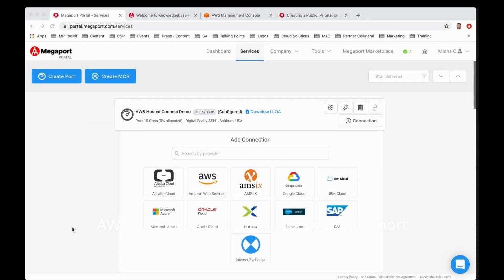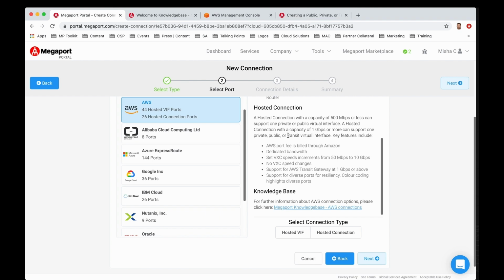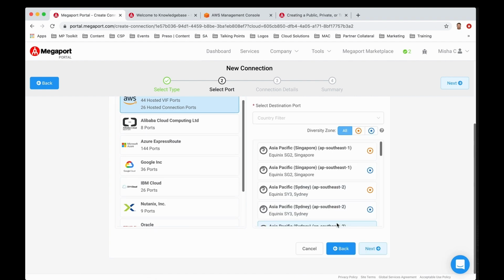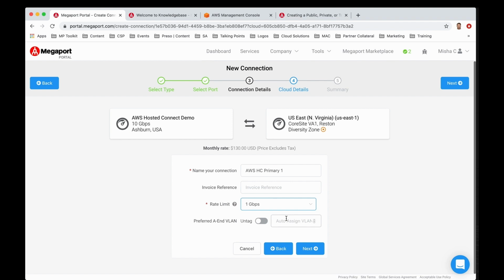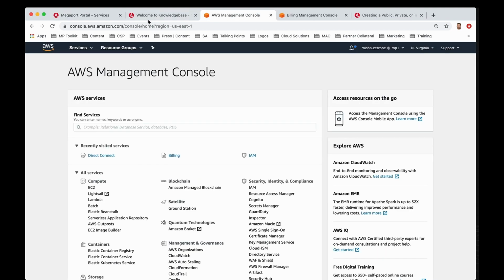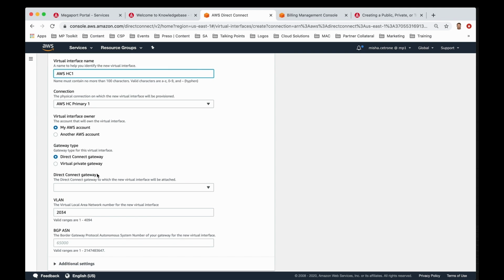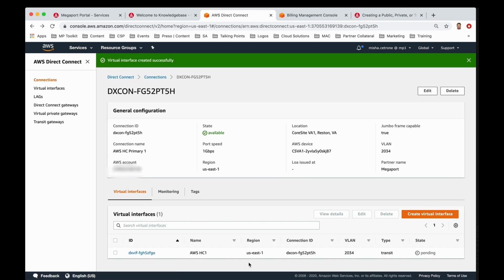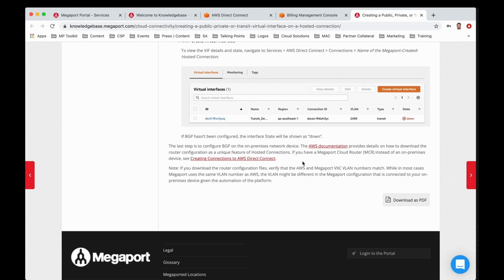Megaport Demo: AWS Hosted Connections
AWS Hosted Connections – learn how to configure and maintain AWS Hosted Connections using the Megaport Portal and the AWS console.

This video shows how to:

Create a Hosted Connection in the Megaport Portal
Select a destination port and configure connection details
Achieve diversity using different diversity zones
Accept the Hosted Connection in the AWS console
Create and attach a virtual interface (VIF)
Configure BGP settings for your connection